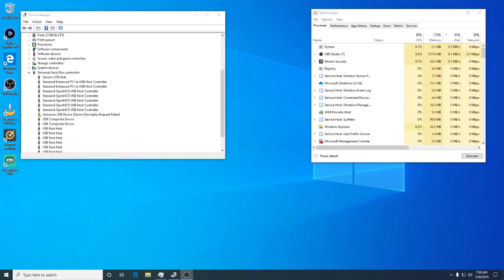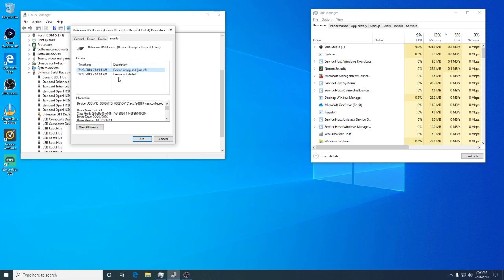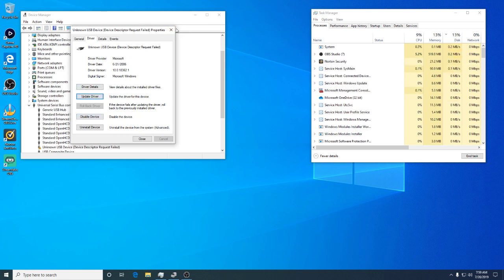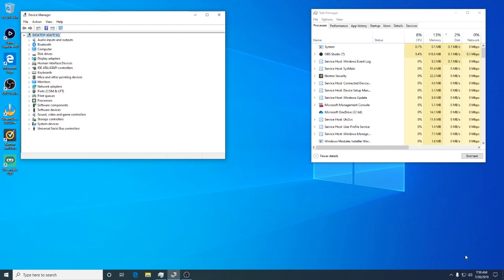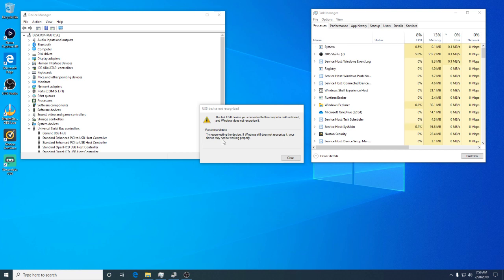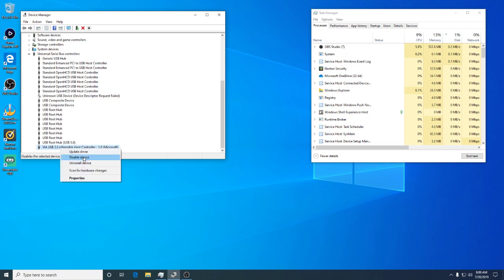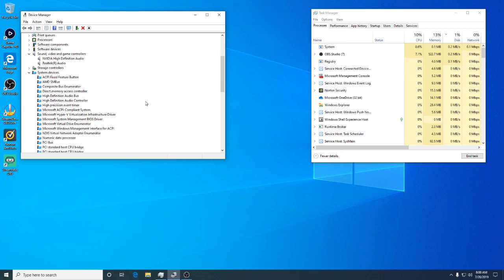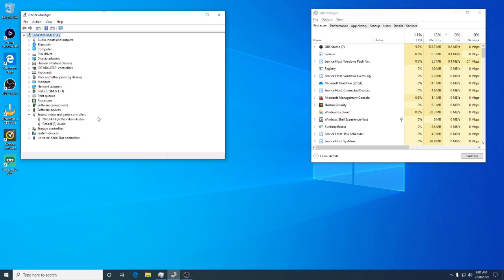Elgato Screwing up Help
Just the average gamer. Running Nightly Streams. DCUO is not the only game that will be posted to this page.
Stream Time is 10pm Eastern every night. Except Fridays need a day off.
My goal is to give the Best knowledge of new content and More.